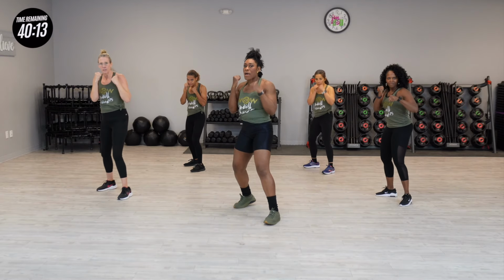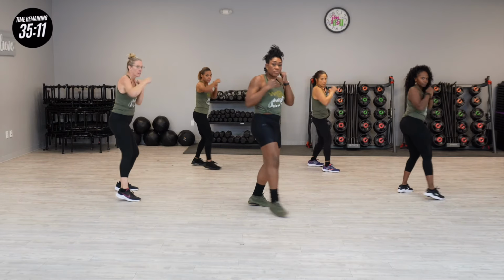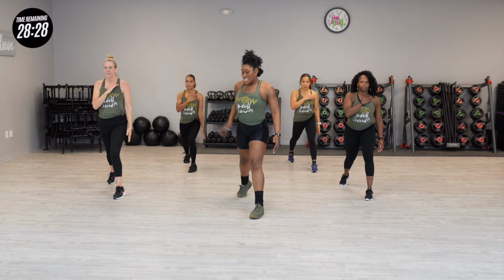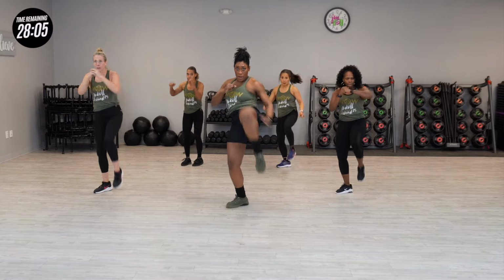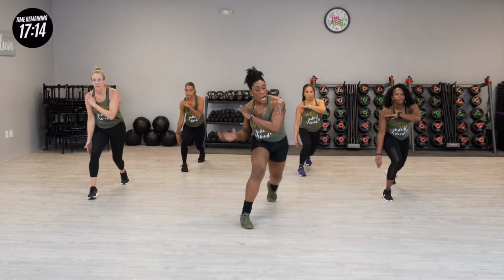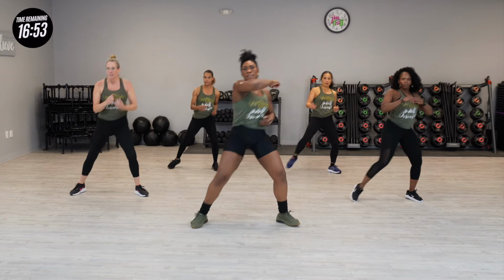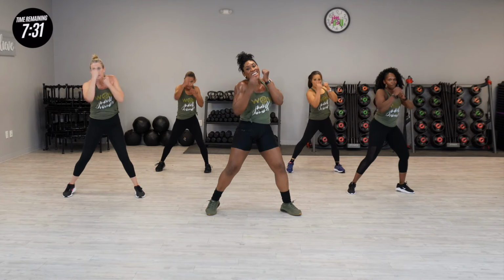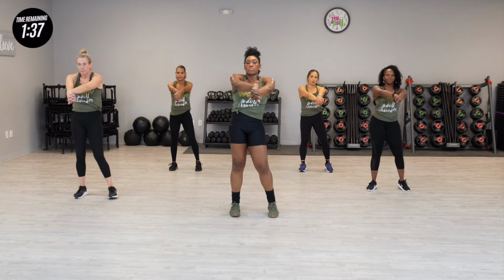40-Minute Cardio Kickboxing Workout | High-Intensity | Weight Loss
Step into the dollhouse and join me for this 40-minute cardio kickboxing workout designed to help you burn calories, melt fat, and feel like a total boss!

This high-energy class combines punching, kicking, and amazing music to keep you motivated while sculpting a leaner, stronger body.

No matter your fitness level, I’ve included modifications to make this workout accessible for everyone.

As a NASM-certified trainer who lost 70 lbs naturally and has kept it off for 17 years, I know what it takes to create workouts that deliver real results.

Let’s punch, kick, and sweat our way to transformation!